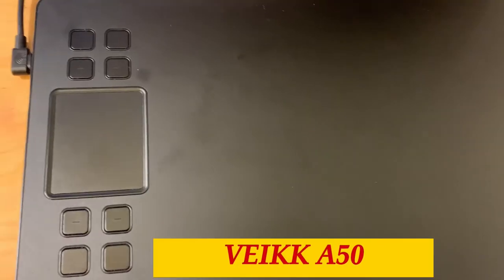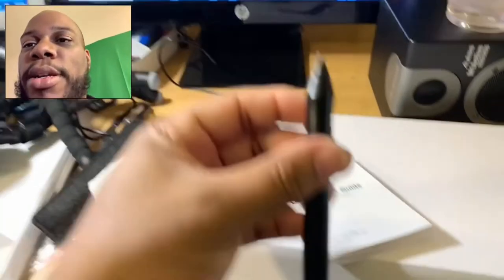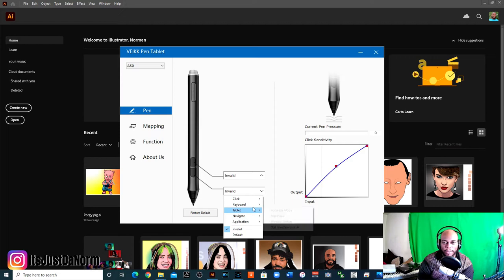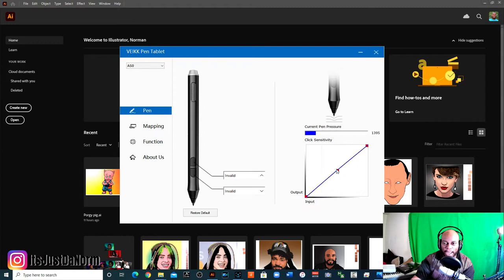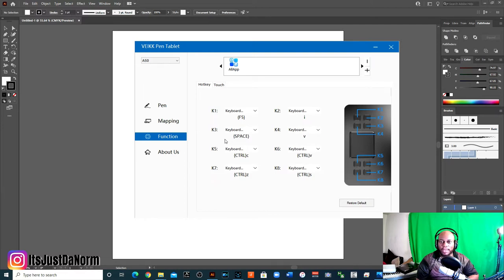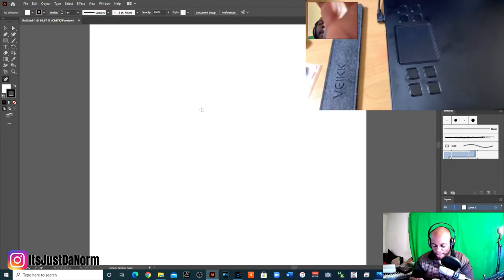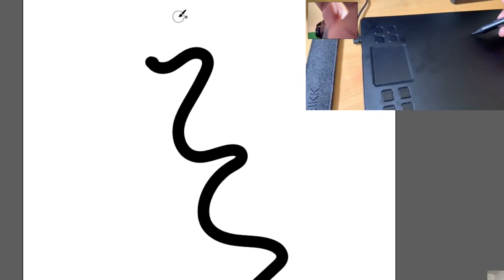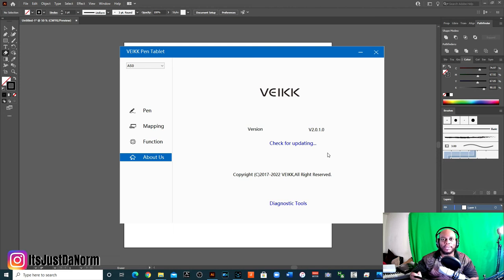Cheap Drawing Tablet for Beginners - 2021 Review of Veikk A50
If you are a looking for a cheap drawing tablet in 2021, check out this review of the Veikk A50.  I use it and I believe it s a great tablet for beginners.  I have been using this tablet since November 2020.  I love the features that it has and I am eager to show its capability.

🖌 Veikk A50

CHECK OUT TUBEBUDDY.  IT'S A GREAT TOOL TO HELP YOU WITH SEO AND KEYWORD RESEARCH.